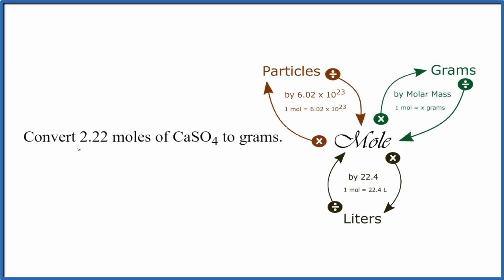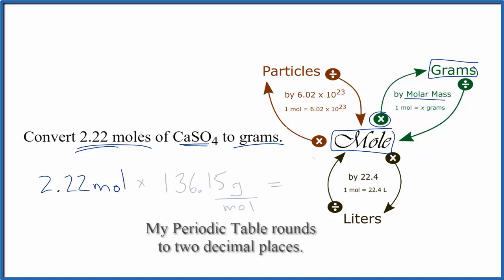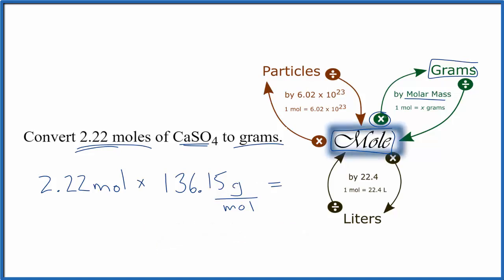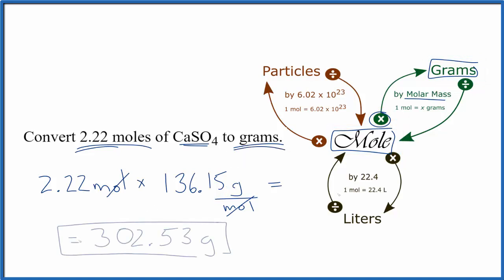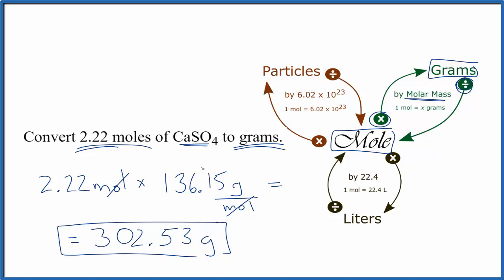How to Convert Moles of CaSO4 to Grams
In this video well learn to convert moles of CaSO4 to grams. The technique used can be applied to any mole to gram conversion. For our practice problem we’ll convert 2.22 mole of CaSO4 (Calcium sulfate) to grams. Using the same process in reverse we could also convert grams to moles.

First, we'll find the molar mass of CaSO4. After that we'll use the mole map to find the grams of CaSO4 in 2.22 moles of Calcium sulfate (CaSO4).